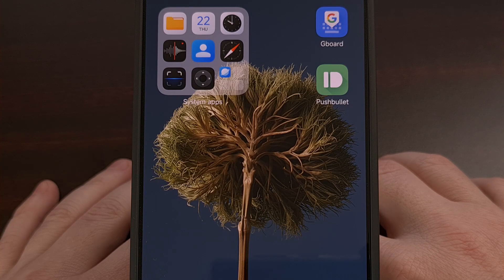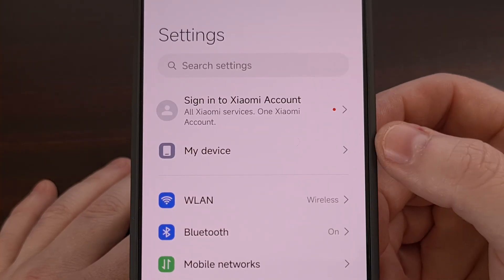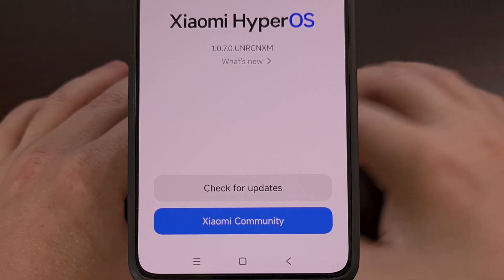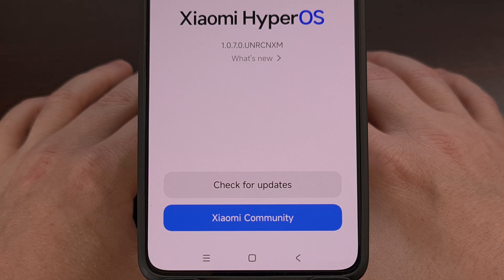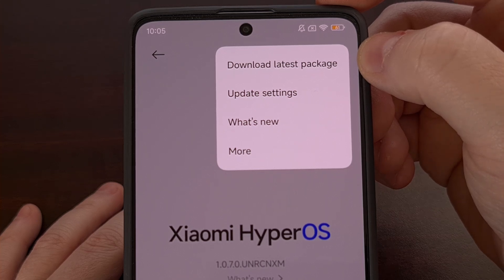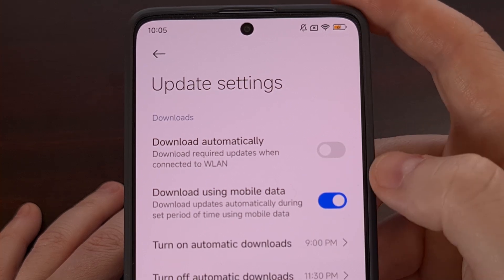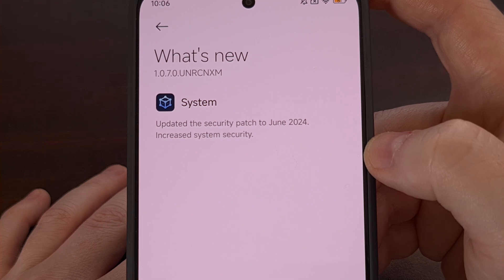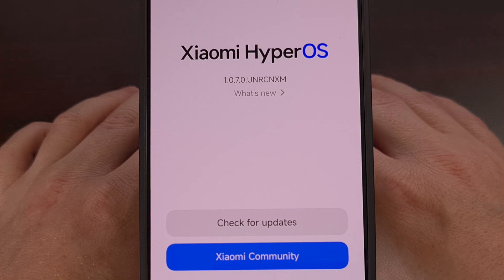How to Check & Install New HyperOS Updates on the Redmi Note 13 Series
We can check for and install Redmi Note 13 Pro firmware updates within the Settings application.

Video Description
On most devices, it's rather easy to check for and install new firmware updates. However, Xiaomi has changed things up with HyperOS and has tucked the feature away behind a rather unintuitive area.

I have the Redmi Note 13 Pro here, but this will also work with all other devices in the series.

It's really easy, you just have to know where it is to begin with.

hyperos firmware updates
So we start by first opening up the Settings application
And then we're going to tap on the My Device menu up here at the top.
Now you're going to see a big banner for the version of HyperOS that you have installed.
And we can check to see if a new firmware update is available on the Redmi Note 13 by simply tapping on it.
You'll see the phone checking to see if a new update is ready.
And we can then decide if you want to download and install that update or not.

Every now and then you'll see a prompt at the bottom of the page here asking if you want the firmware to automatically download these update when they become available

I usually decline this, because I would rather not have big firmware updates downloaded and installed in the background without be knowing what is going on.

But that will be up to you.
It's a good idea to check for these new Redmi Note 13R firmware updates at least once per month as that's usually when a fresh security update is released.

We can also tap on this 3-dot menu icon up here in the top right corner.
This will give us the option to manually download the latest package.
Which is almost always going to be the current firmware that you already have installed.
We can adjust the Update Settings from here
 - Like choosing if we want the updates to be downloaded in the background.
 - Or if we want to use mobile data to download the updates or not

We can also select the What's New option from this menu.
This will give us a changelog of everything that is included in the new firmware update. . .or the current one that you have installed.
That will depend on whether or not a new update has been made available to you or not.

As you can see, it's really easy to check for these new HyperOS updates for the Redmi Note 13 Pro+, the Redmi Note 13, and all other devices in the series.
We just need to know where to find it since Xiaomi has chosen to not include an "update" section anywhere else within the Settings application

So if you're new to HyperOS then now you know how to check for and install these new firmware updates.

1. Intro [00:00]
2.